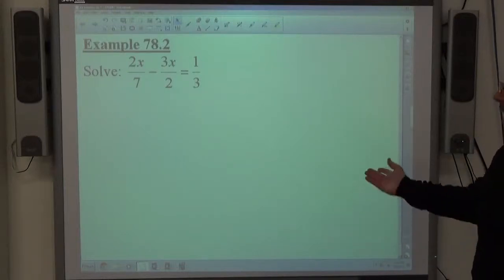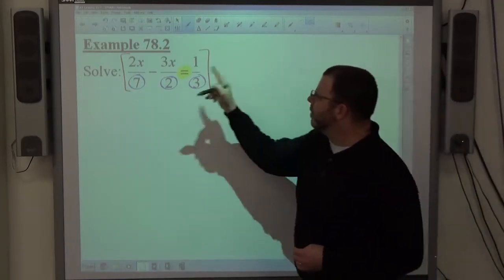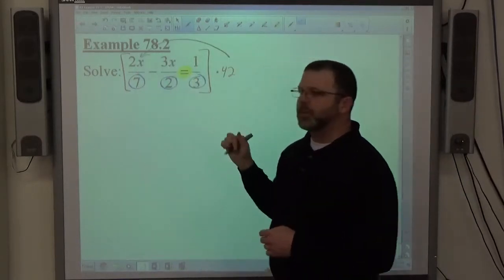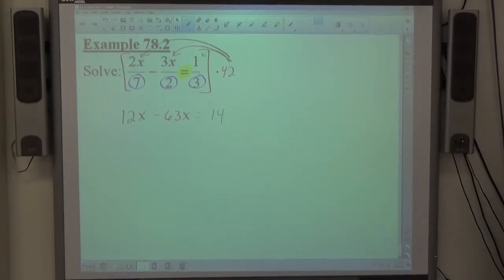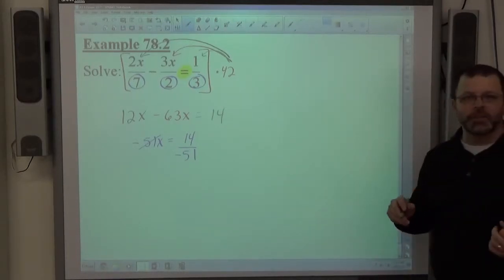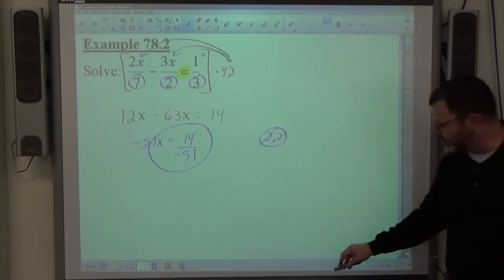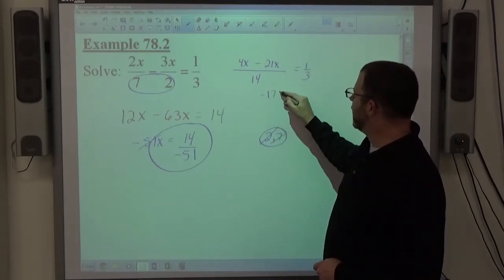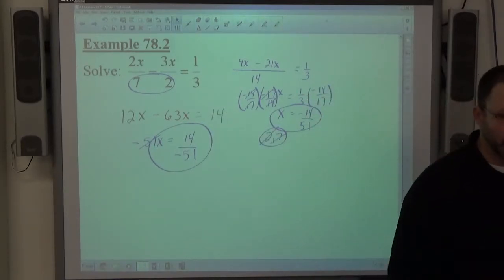Algebra I Example 78.2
Solve an equation that has fractions.  Begin by multiplying by the LCD to get rid of all fractions.